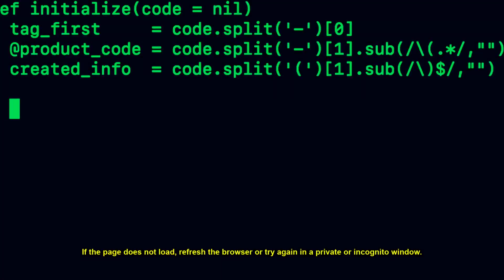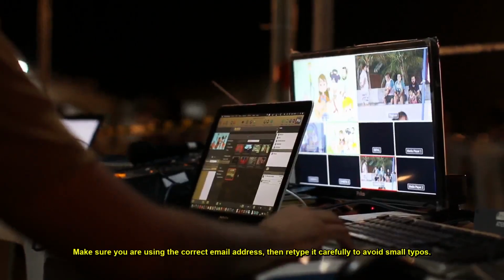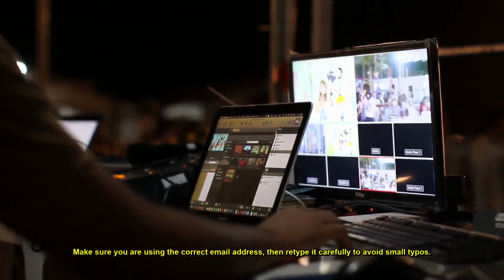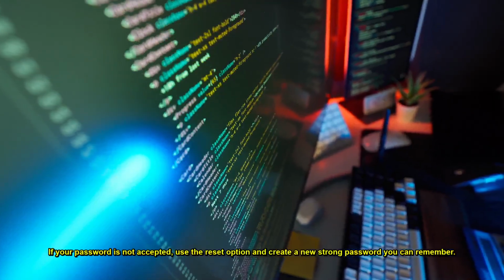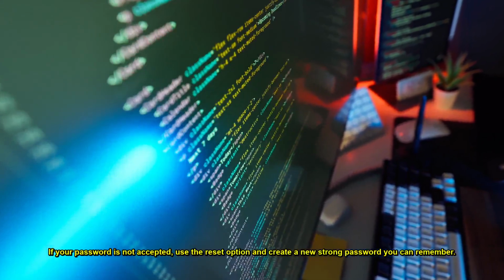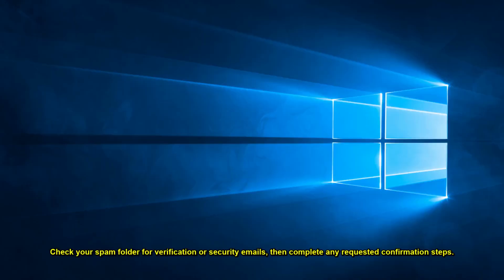How to backup your Google Nest thermostat preferences to account storage - Quick Tutorial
In this quick tutorial, learn how to effortlessly backup your Google Nest thermostat preferences to your account storage. Keeping your settings safe is crucial, especially if you're planning to reset or replace your device. We’ll walk you through each step to ensure you never lose your customized temperature settings again. Perfect for beginners and seasoned users alike, this guide will help you maintain your ideal home climate with ease.